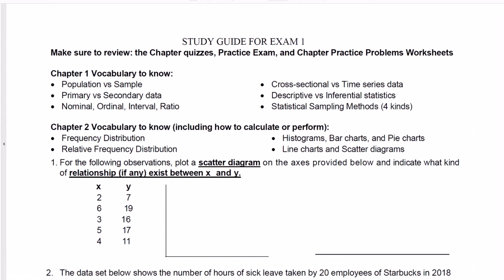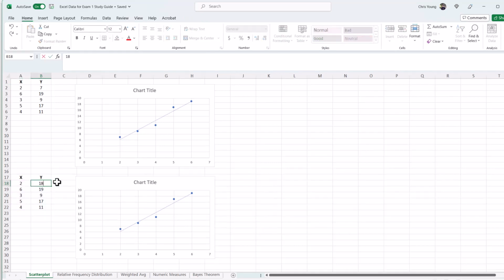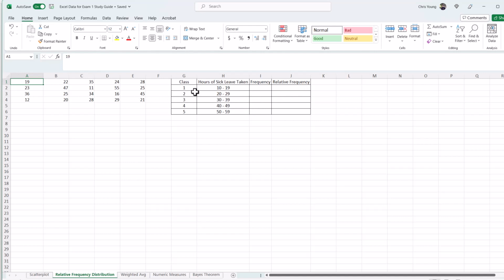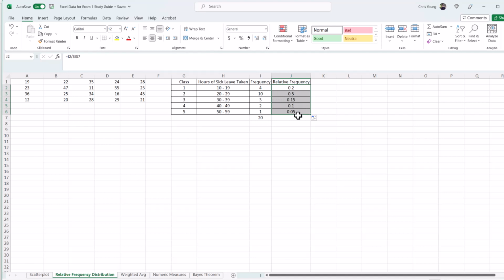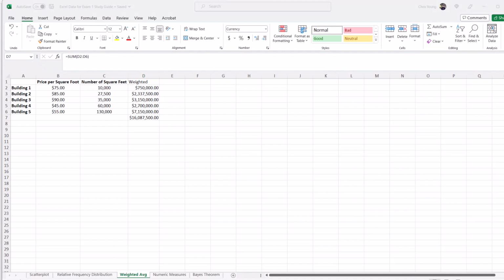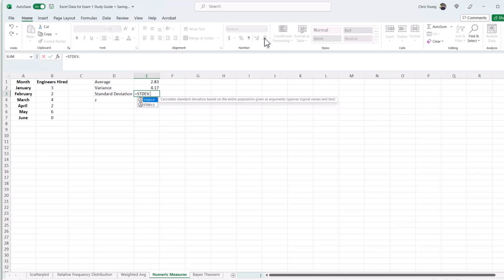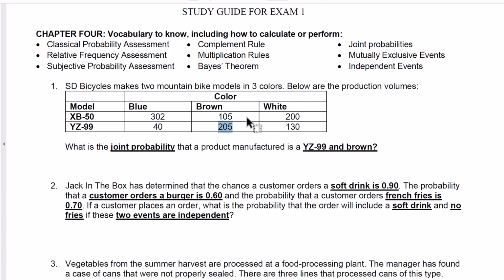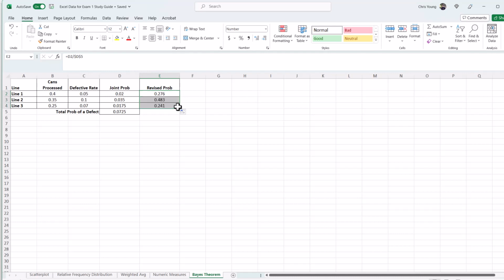Exam 1 - Study Guide Problems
Table of Contents:
00:00 - Introduction
00:07 - Scatter Plot in Excel
03:44 - Frequency Distribution and Relative Frequency in Excel
08:06 - Weighted Average in Excel
11:15 - Numeric Measures in Excel
14:23 - Joint Probability Explanation
15:56 - Bayes' Theorem in Excel